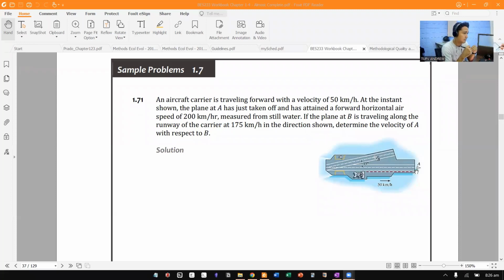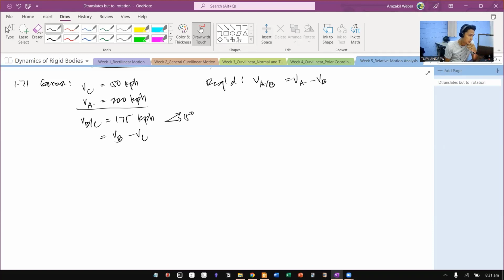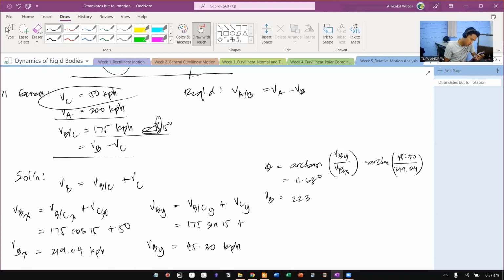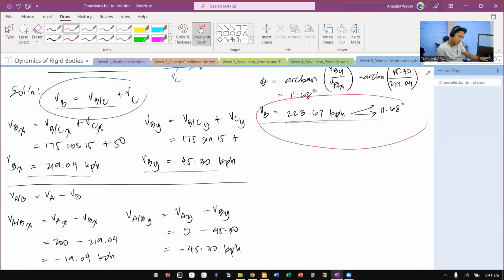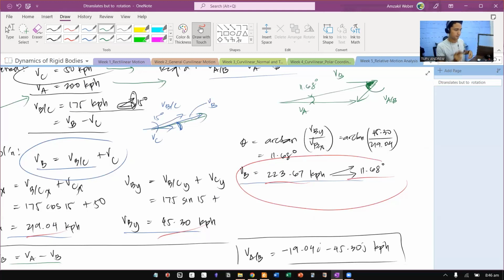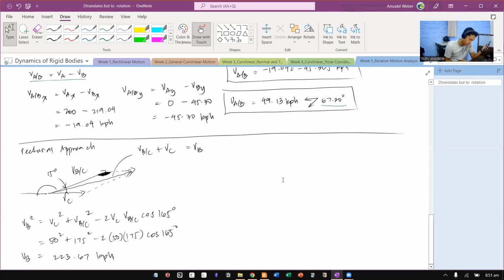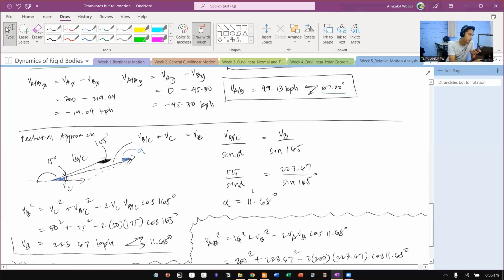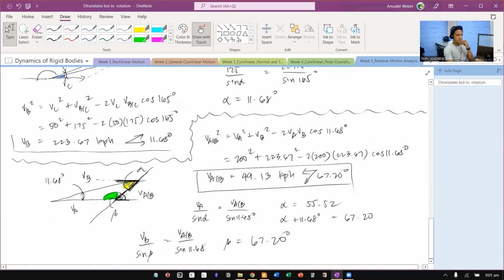Week 5.2. Relative Motion Analysis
When the path of motion for a particle is complicated, it may be feasible to analyze the motion in parts by using two or more frames of reference.